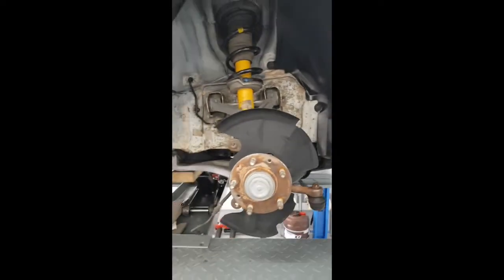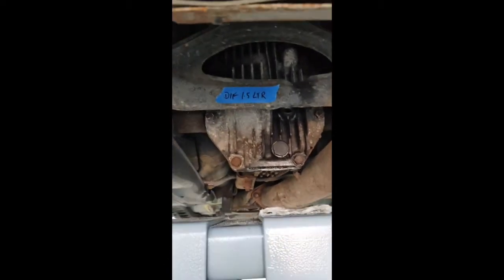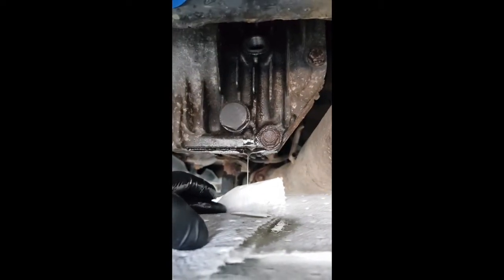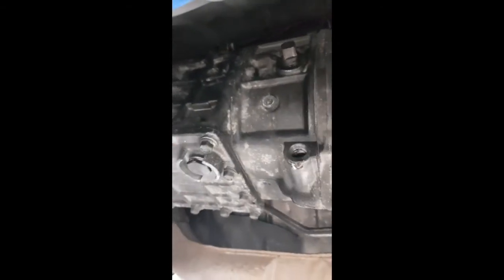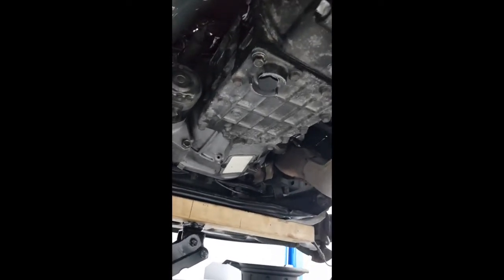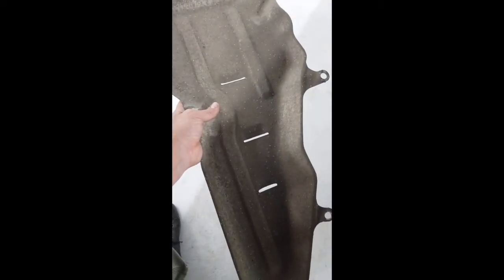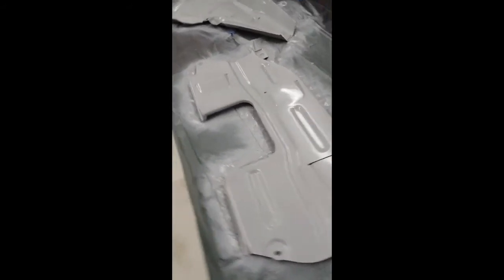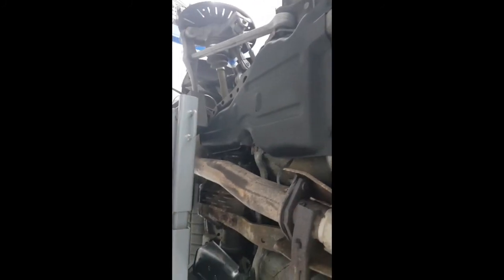Mazda RX7 video 2 - Changing diff and gear box oil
I demonstrate how to drain and replace the diff and gearbox oil on my 1999 Mazda RX7 type RS.
Also, I remove and refurbish the undertray gearbox guard.